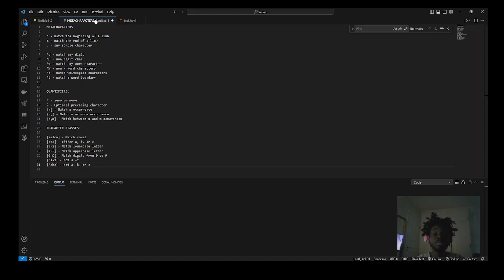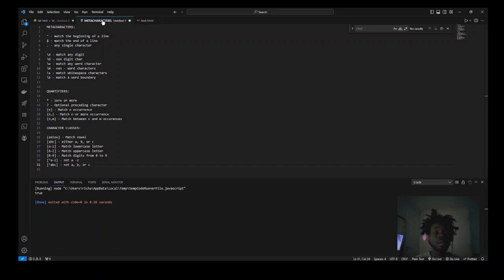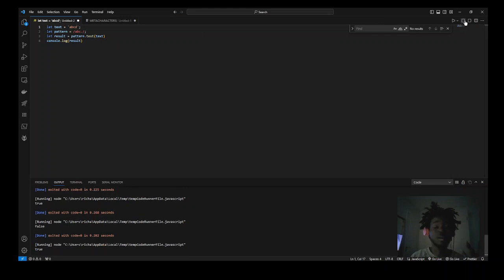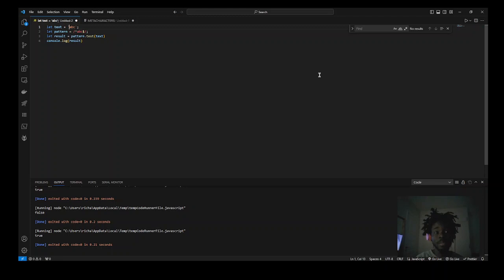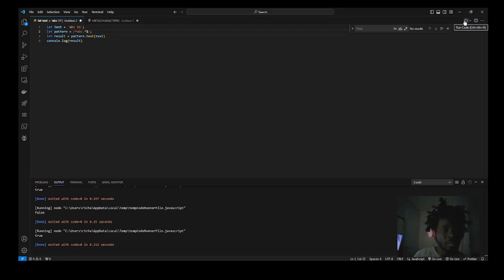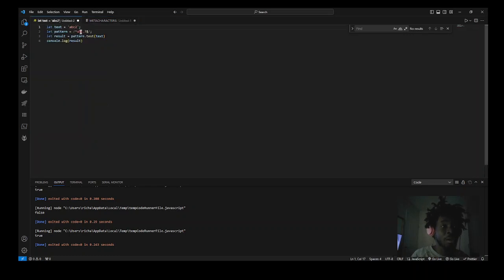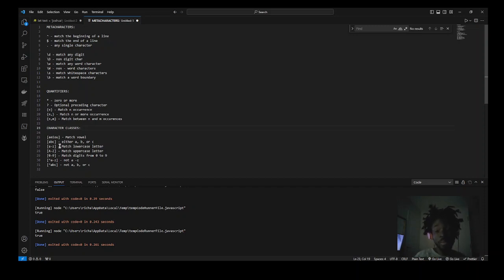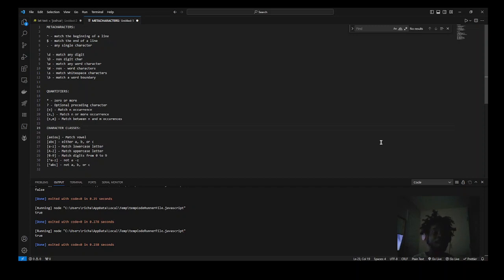RegEx in Javascript #2 (Metacharacters, Character classes, and Quantifiers)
In the second part of our JavaScript RegEx tutorial series, we're learning bout metacharacters, character classes, and quantifiers.